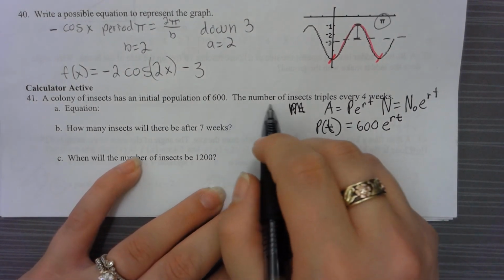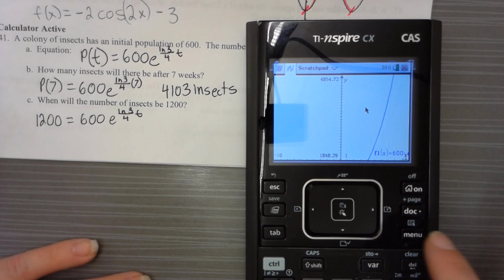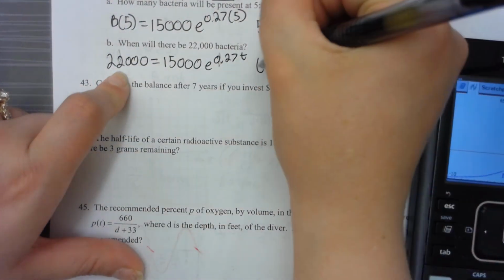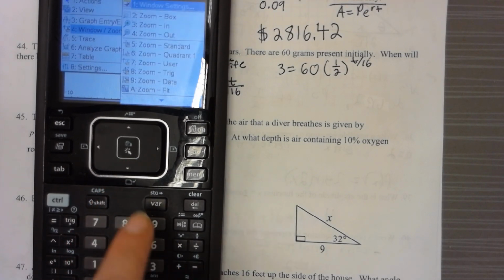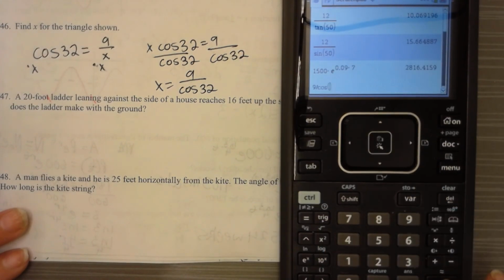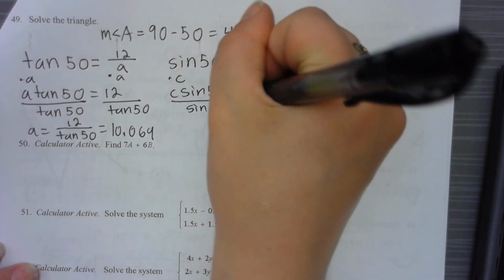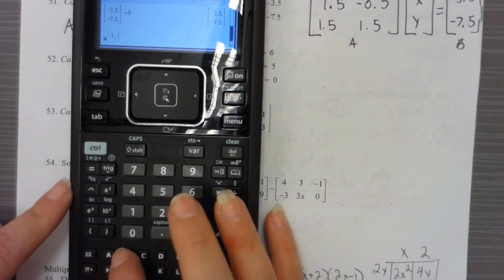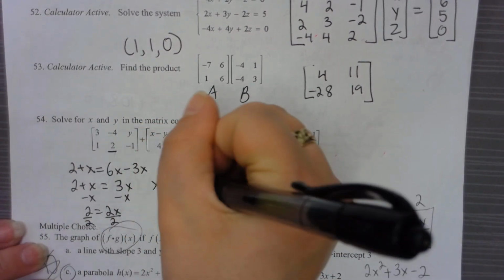Algebra 3 Final Exam Review - Calculator